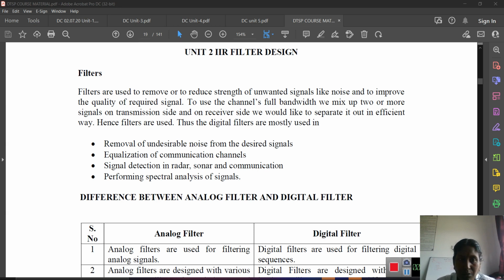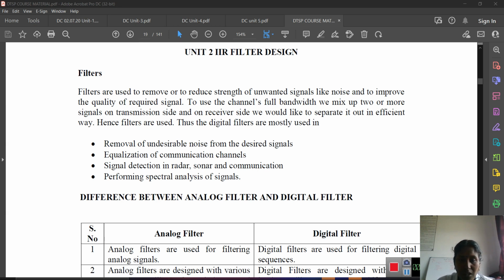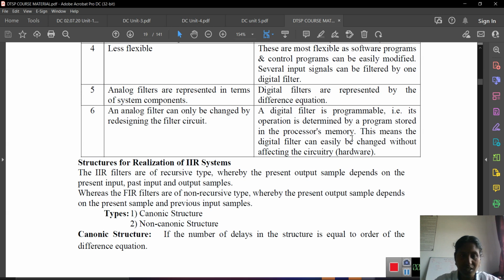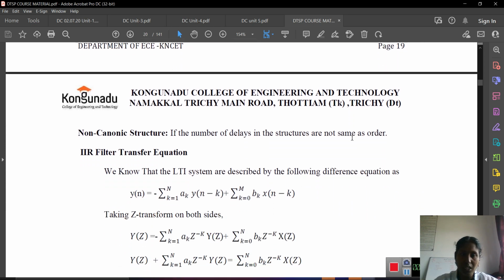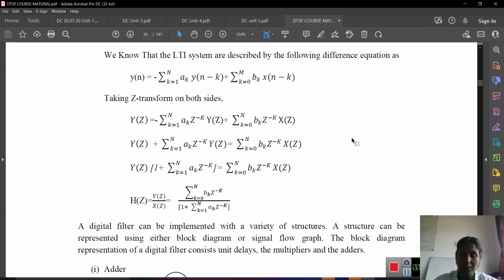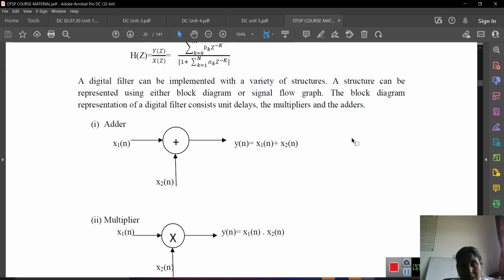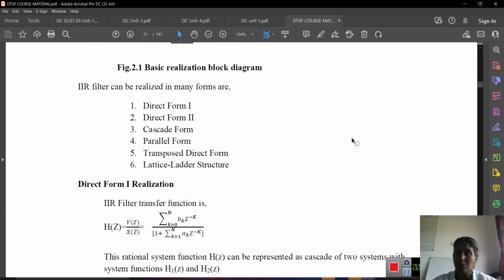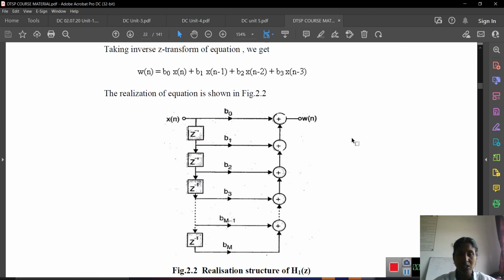Discrete Time Signal Processing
UNIT II- Infinite Impulse Response Filters